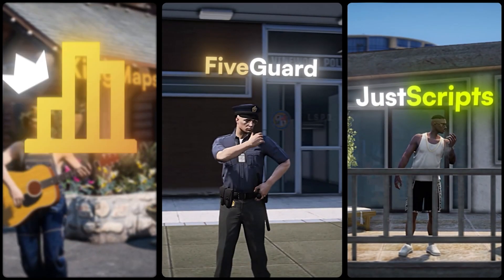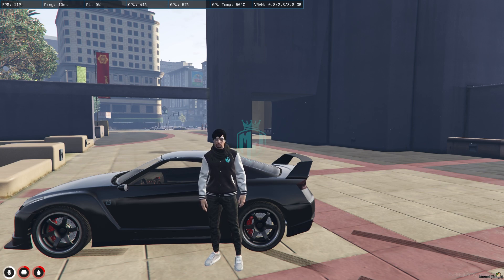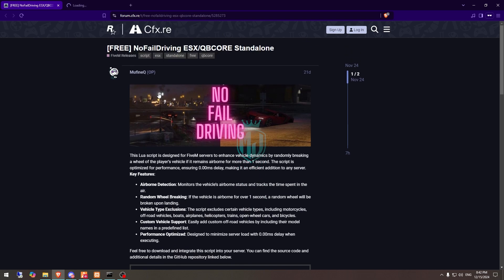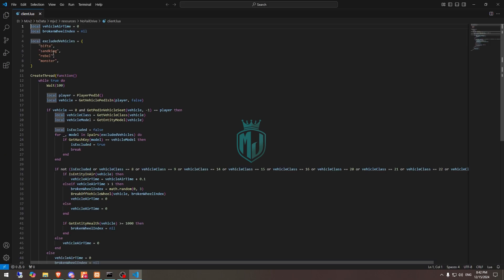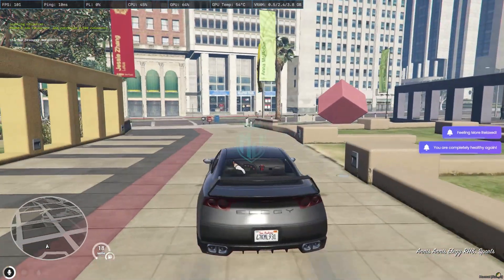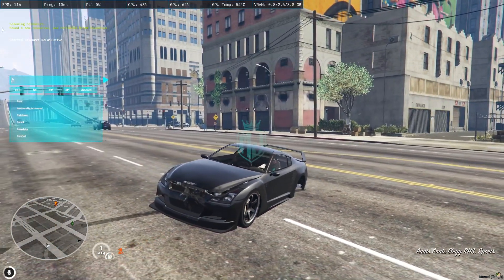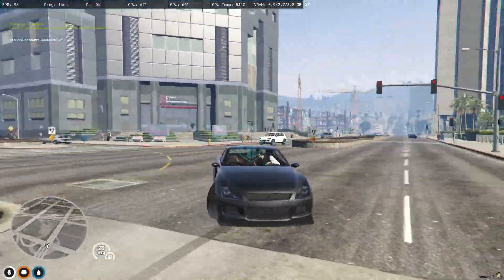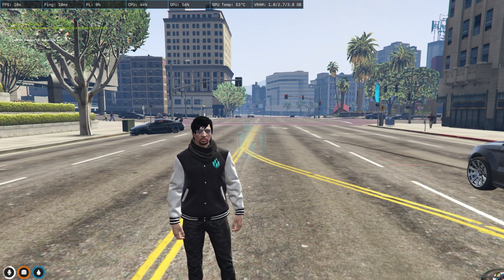🚗 [FREE] NoFailDriving Script | Perfect Driving Experience for FiveM | ESX & QBCORE | MJ DEVELOPMENT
🎮 Don’t Forget!